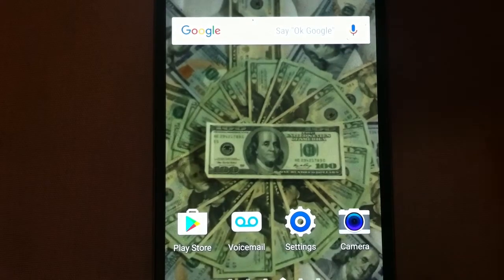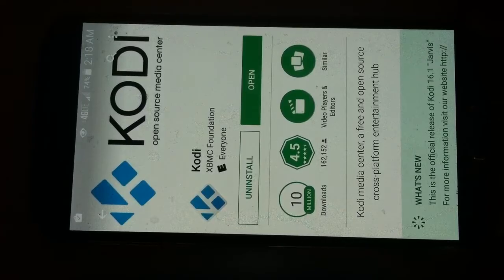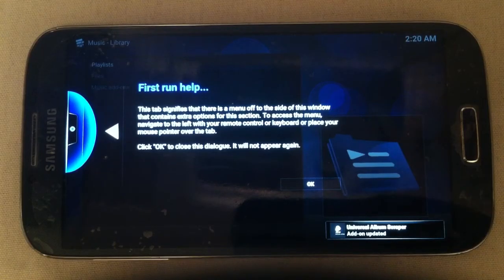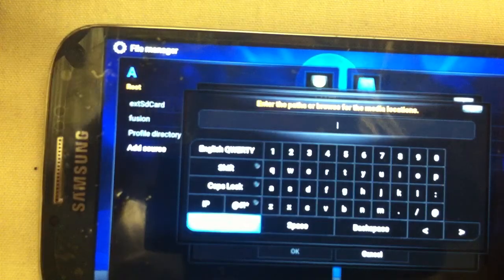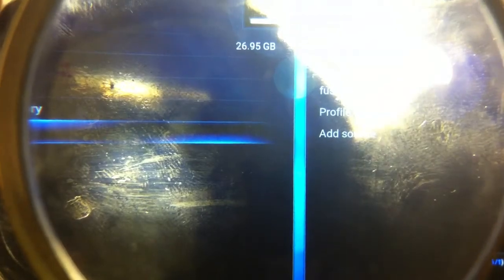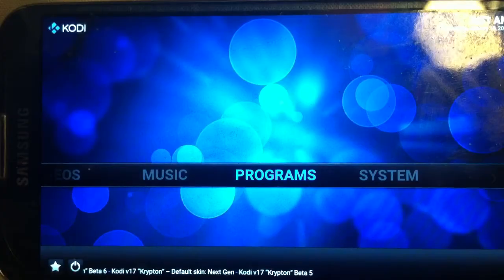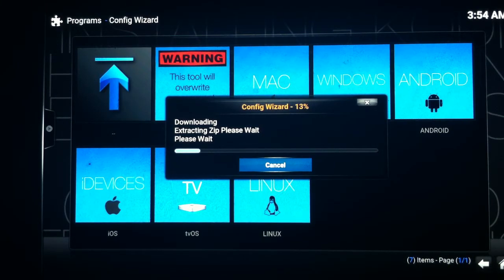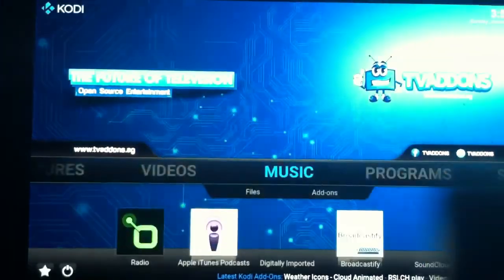Install KODI ON ALL ANDROID Devices, Phones, OPERATING SYSTEMS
This is a tutorial to show you how to install Kodi on all Android phones devices and operating systems.
1. Go to Google Store and type in Kodi. TV
2. Download and let it install, then OPEN
3. On the first run push ok then hit the HOUSE BUTTON then go to SYSTEM then FILE MANAGER
4. ADD SOURCE  then type
6. Name it fusion then push done
7. go back to home button  SYSTEM push SETTINGS then push ADDONS
8. INSTALL FROM ZIP
9. find where you put the word FUSION
10. BEGIN HERE then look for PLUGIN VIDEO HUB WIZARD ZIP
11. Go back to the main screen home button
12. PROGRAMS  then PROGRAM ADDONS
13. Look for CONFIG WIZARD
14. let Tvaddons costomize push yes
15. when you see install success congratulations  and enjoy